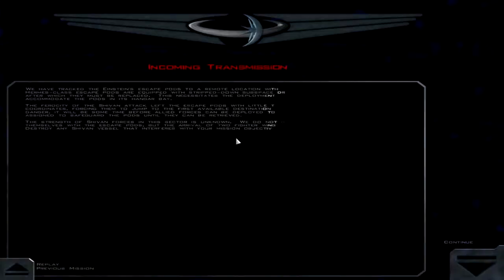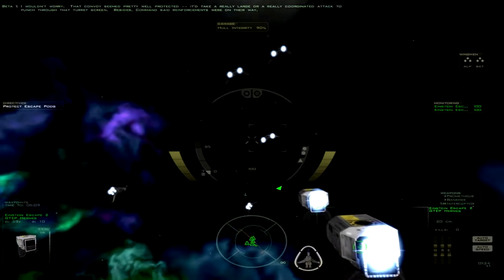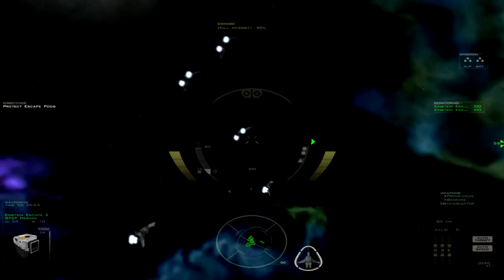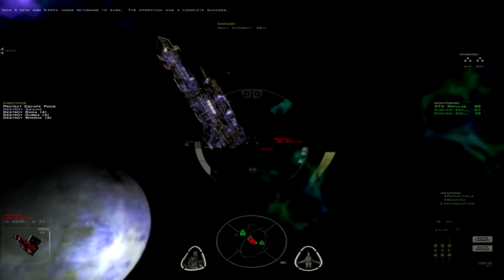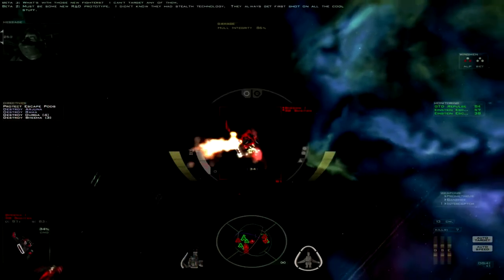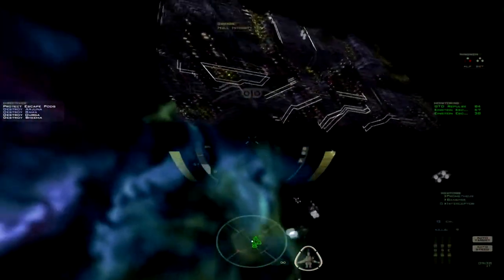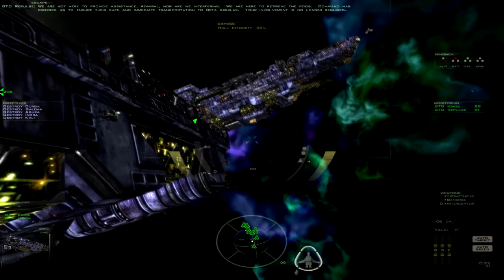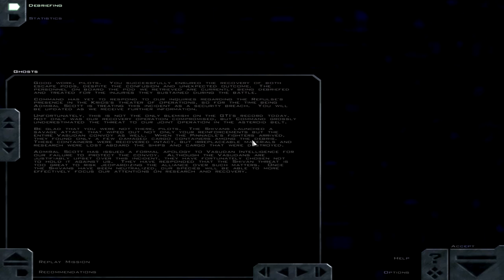Treks Play: Silent Threat: Reborn - More Than Meets the Eye and Ghosts (Missions 2 and 3)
To continue helping to smooth over relations with the Vasudans, we're to protect a Vasudan convoy with top secret materials on it.  For some unrelated reason, the GTI is spying on the Vasudans and we now have to scramble to retrieve the escape pods from it's unescorted spy ship after it somehow got blown to hell by the Shivans.

Cutscene upgrades which may appear during the LP are available for download

Source Code Project requires a retail version of Freespace 2, buy one from Good Old Games